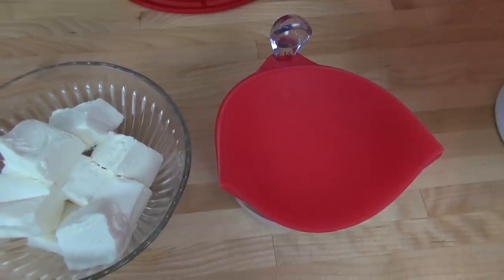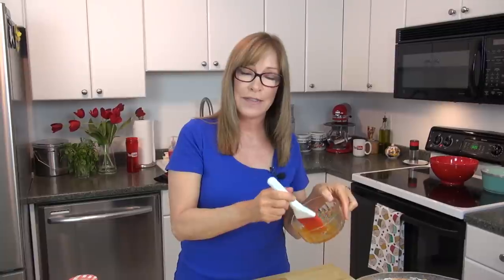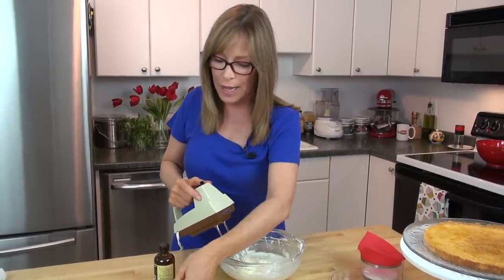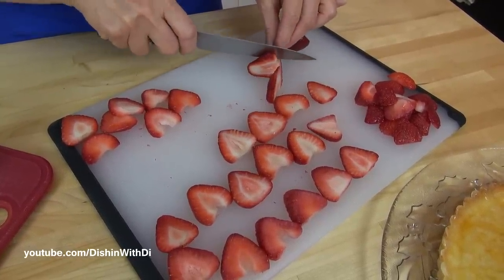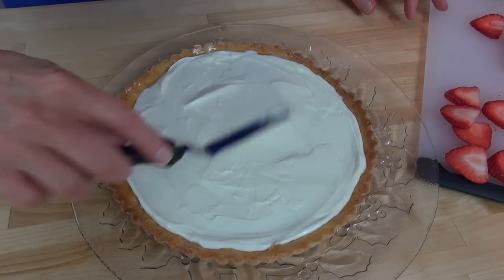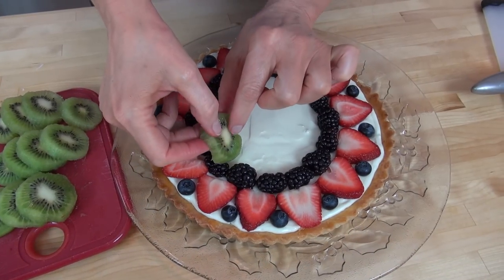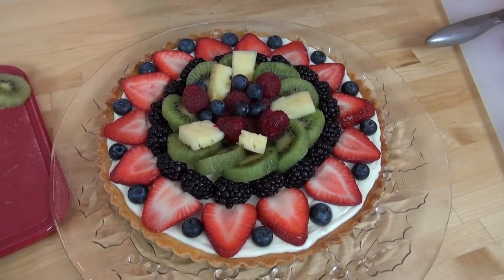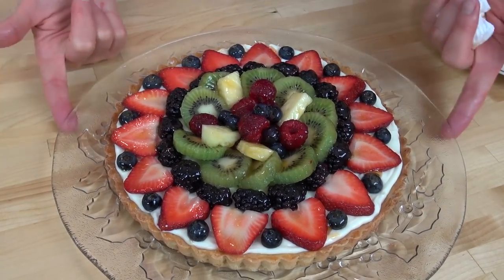Fruit Tart Recipe: How To Make: With Filling: EASY! Diane Kometa-Dishin' With Di Video #74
How To Make a Fruit Tart:Recipes & Videos: Easy Fruit Tart Recipe Tutorial: Mom's Best Fruit Pie Recipe! Fruit Tart From Scratch Recipe @ This is my easy fruit tart recipe with filling.  I use a simple shortbread crust recipe for this, which is easier than a shortcrust pasty recipe (pate brisee), because this is a press-in crust and is just simple to make and quite good.  This fruit tart filling is made with cream cheese, heavy cream, sugar and vanilla and is a quick and easy fruit tart filling recipe to make, rather than my sweet pastry cream tart recipe. Pastry cream, which goes quite well with this and is delicious, does require cooking, so it's not quite as easy as this cream cheese filling.  Recipe video link for the pastry cream is below, if you have the time, it's well worth making for tarts. To make this fruit tart from scratch, you first need to make the shortbread crust. Video recipe shortbread cookie crust link is below. It takes no time at all and it makes for the best fruit tart!  Glaze, using apricot preserves is applied to the baked crust, to seal it, then the cream cheese filling is prepared and chilled.  Then to slicing the fruit.  I use fresh fruit for tarts, as I feel frozen fruit can release too much water. I use kiwi (how to peel a kiwi video below) , pineapple, mixed berries: blackberry, blueberry and strawberry. Fruit tart or fruit pie, as some call this, can be made with any fruit. I make a delicious peach tart, strawberry tart, apple tart and chocolate raspberry tart!  I'll share that sometime and I'm tossing around and idea for a tart recipe with white chocolate as well!  Yum! You can use whatever fruit is in season and make all kinds of designs. Fruit tart decoration can be fun and there are soo many fruit tart design ideas out there to choose from, you don't have to be artistic. Use my design, if you have the fruit or Google "fruit tart designs" and you'll find loads of ideas! Pile the fruit on and make an old fashioned fruit tart! I slice the fruit just before assembling the tart. Once the fruit is cut, I grab the cream filling from the fridge and spread that on the tart and then top the cream with my fruit, making a beautiful design. I've made this tart for holidays and it makes a gorgeous dessert centerpiece decoration! You can also take my crust recipe and make mini fruit tarts for parties.  Small fruit tarts are easy to make, by simply topping with mixed berries.  Fruit tarts are perfect for holidays, summer parties, served with lunch, brunch, and more! You don't have to be a pastry chef to make a fruit tart!  This is the best traditional fruit tart I've tried. Although Wegmans fruit tart is pretty good, mine it better, at least that's what I'm told! Get in the kitchen and make this fruit tart!  Perfect for Mother's Day, Father's Day, Memorial Day, 4th of July.. It's great anytime!  Make this classic fruit tart!  ENJOY!

Dessert Recipes/Best Summer Dessert Recipes!  Turorial Videos: Just a Few: Visit my YouTube Channel for MORE!
How To Hull Strawberries: Two Ways To Hull a Strawberry! With a Straw! With a Knife!

I'd love to have you!  Leave me a comment here or on my Facebook Page and let me know if there's something you'd like to see.  What you're craving, could be my next video!